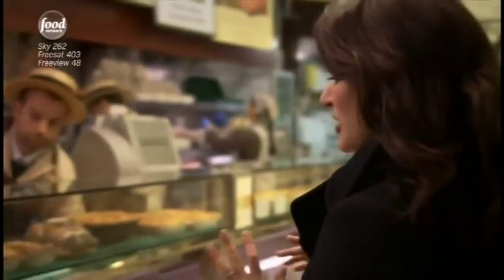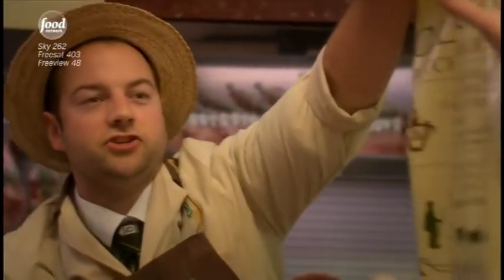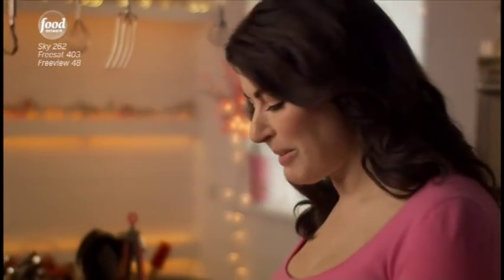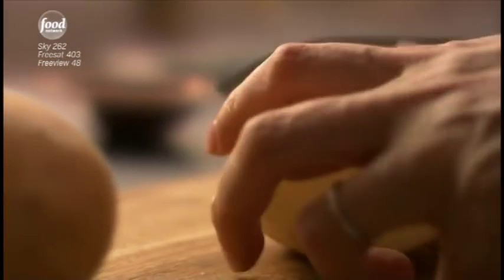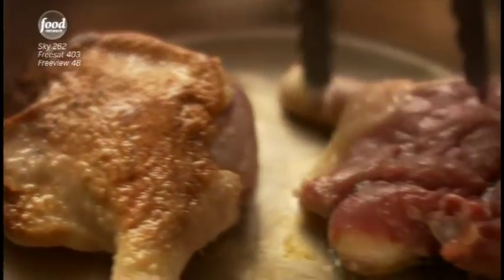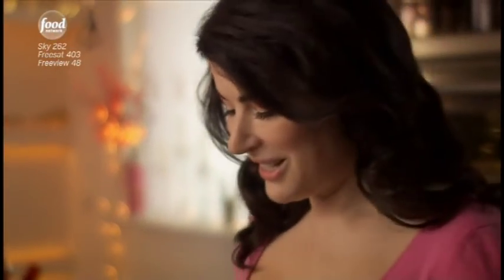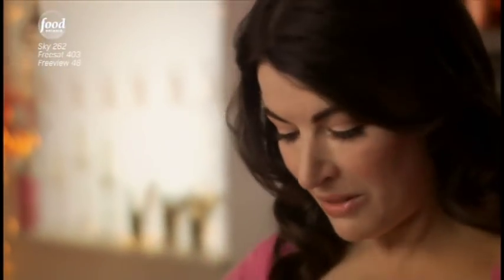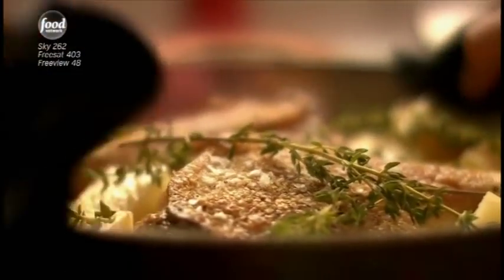NIGELLA LAWSON _Food Network_Nigella Kitchen.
Milf husbandry can be hard work.  So Cook prepares this succulent ..dish!